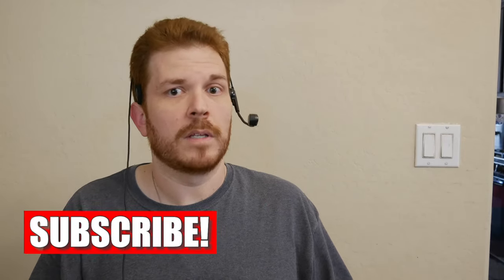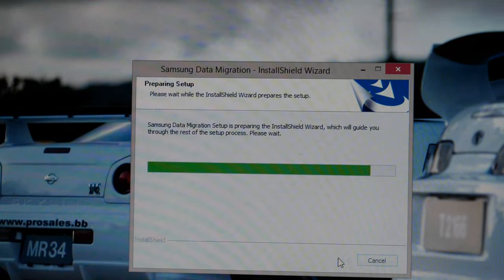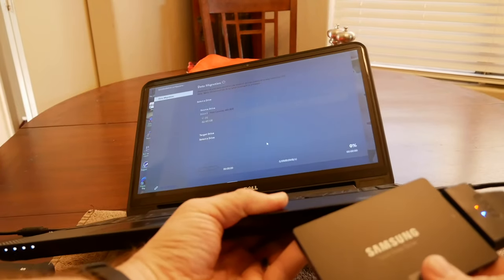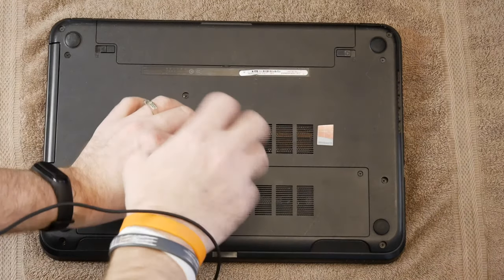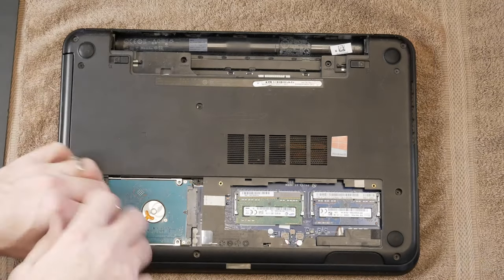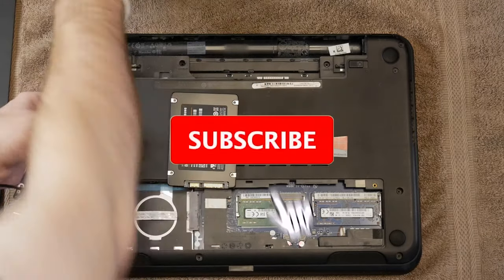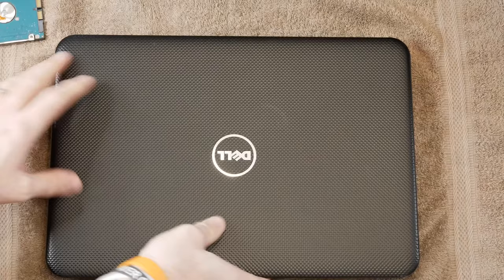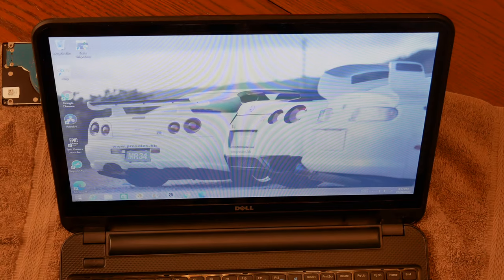upgrading a hdd to a ssd in a laptop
97% 9.79K/10K

Here is a step by step process on upgrading a hdd to a ssd in a laptop. upgrading to a hdd a ssd in a laptop is easier than you think on any laptop where you can get access to the hard drive from the bottom of the laptop. Now some ultrabooks you have to completely teardown to get to the drive so it totally depends on your model but in this case it's easy to do for most anyone. If you look at a ssd vs hdd it's the world of a difference to speeding up any computer and cheaper than replacing the whole computer and can even outperform a new computer that comes with a regular hard drive. In this video I use a Samsung EVO SSD drive which includes free software to do so. You can easily take an existing laptop and turn it into the " best budget build pc 2020 " All you'll need is the laptop a Samsung evo 860 SSD and a USB 3 to SATA adapter. If on a desktop the process is the same however you could just plug into a open SATA port on your computer instead of using the USB adapter. Doing a Samsung ssd 860 evo installation is super easy. You can download at:

samsung ssd installation pc is super simple with the free samsung ssd cloning software that works on Samsung drives.

solid state drive explained : a solid state drive or SSD is WAY faster than a mechanical hard drive because it has no moving parts so the time it would take to mechanically retrieve data from a drive is eliminated and the speed limit bottleneck becomes the SATA connection or the speed of the memory and or controller used in the ssd itself. Now most laptops have limited laptop upgrade options so RAM and a SSD are the 2 logical choices before replacing the entire laptop.

Chapters:
0:00 - Beginning of upgrading a hdd to a ssd in a laptop video
0:49 - Prepping the computer for imaging your old drive to the SSD
1:37 - Connecting the Samsung EVO SSD using a USB 3 to SATA adapter
2:47 - Opening it up and upgrading a hdd to a ssd in a laptop
5:13 - Booting it back up
5:58 - Wrapping up and then credits, outtake and something else...